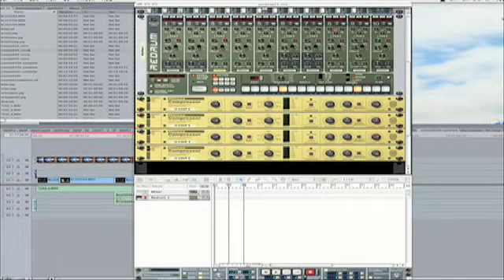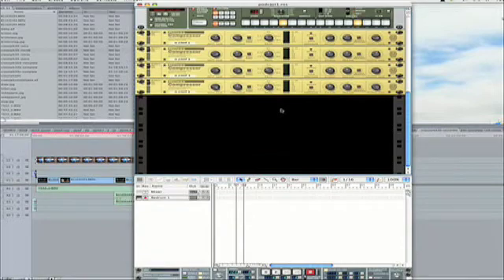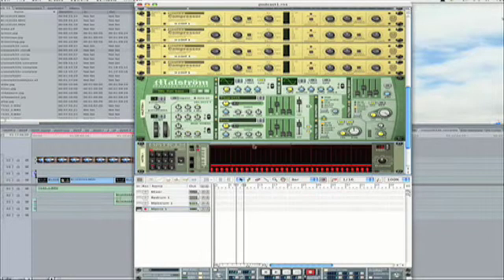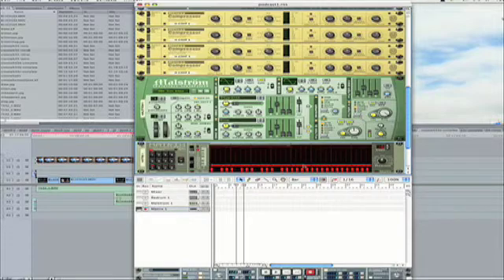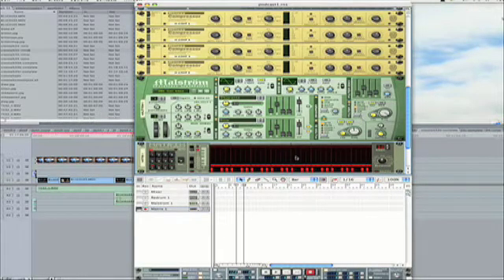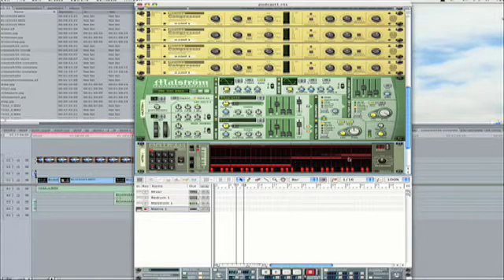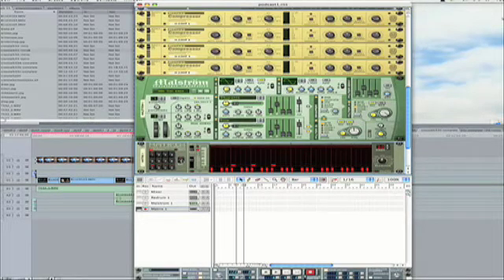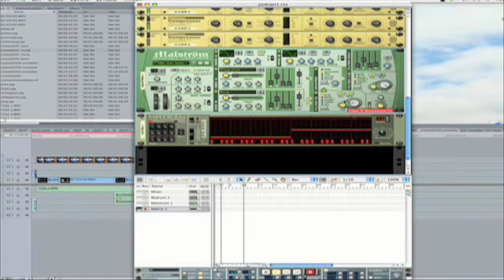Reason 3 Tutorial: Making A Bassline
Wondering how to get that classic Italo bassline that has been prevalent in almost every dance classic since 1982?  Have you been trying to make fatter basslines in Reason, but everything comes out sounding like a Commodore 64?

This tutorial sorts out setting up a basic bass loop using the Matrix sequencer with Subtractor or Malstrom.  This basic framework can be exported into any project you may be using and help you to beef up your bass.